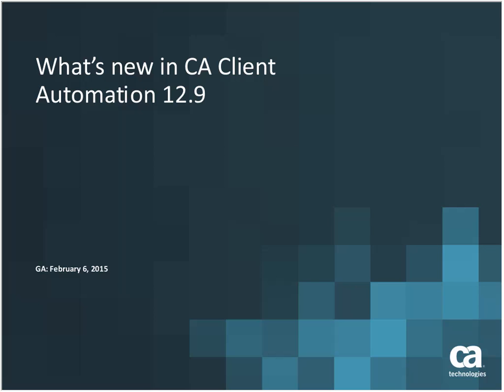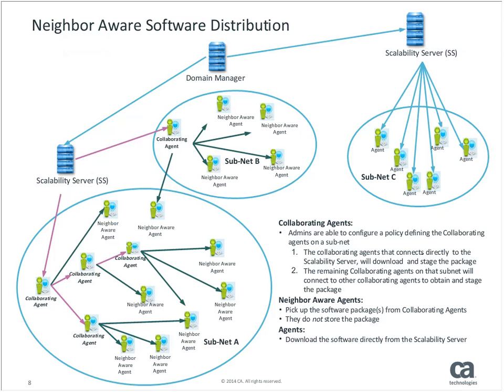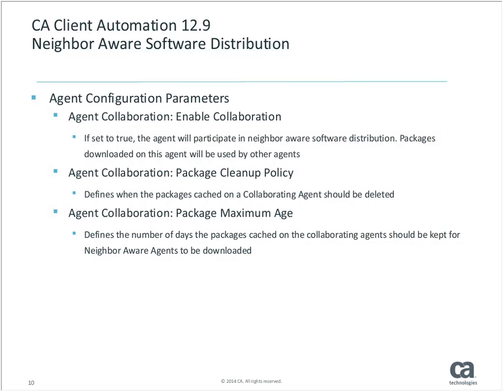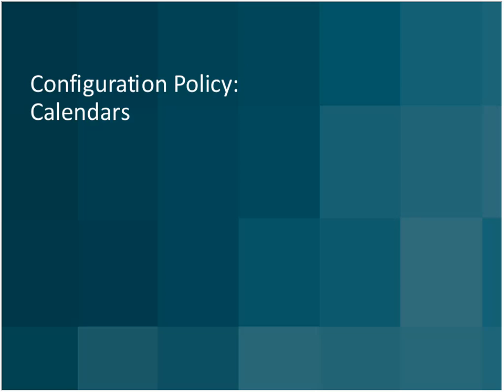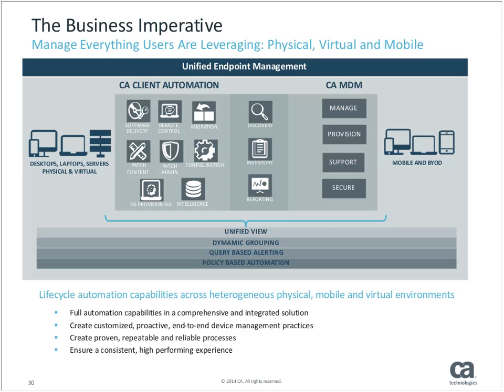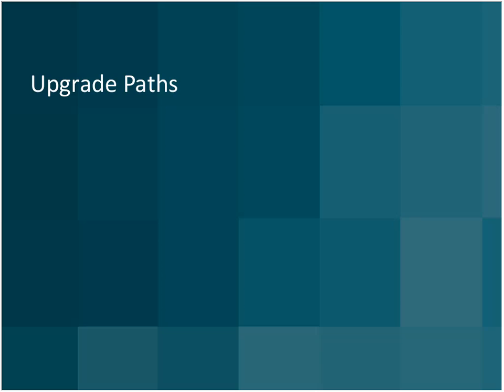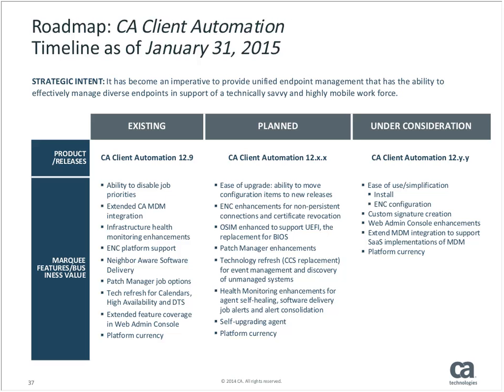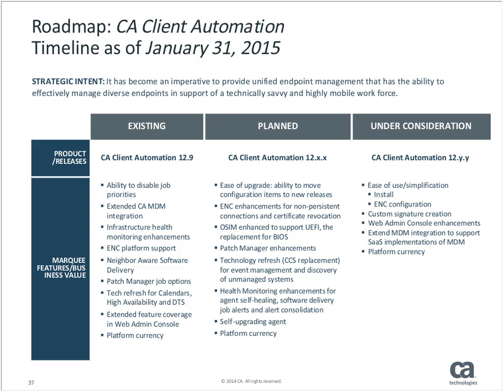CA Client Management Solutions Community Webcast